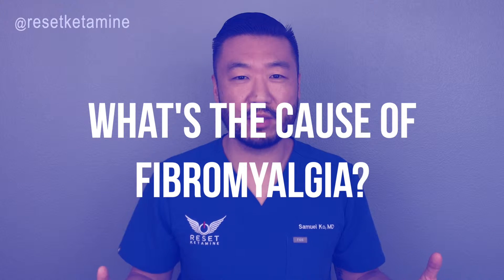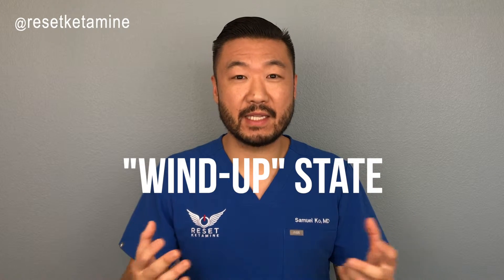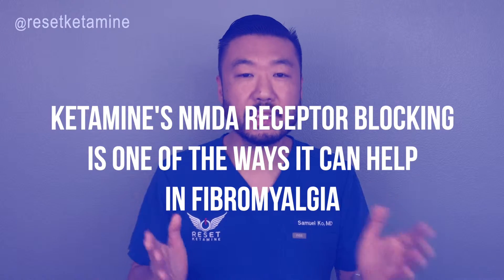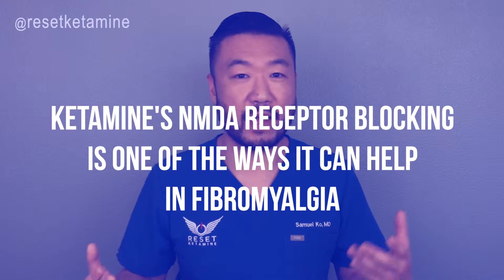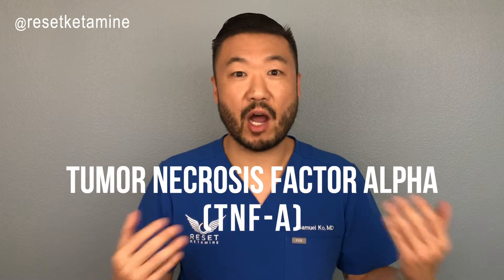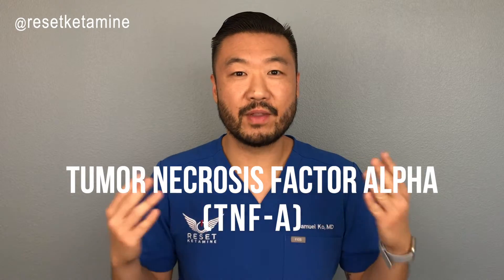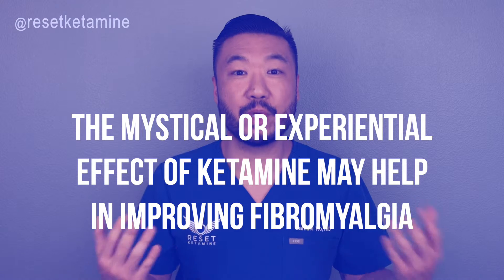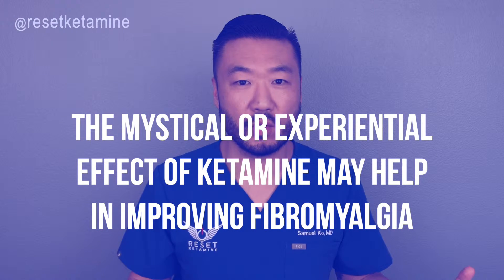How Do Ketamine Infusions Help Fibromyalgia?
Learn about the different ways ketamine is able to help in the treatment of fibromyalgia (FM) symptoms with Dr. Ko of Reset Ketamine. Here's a breakdown of what he'll cover in this video:

0:13 - Causes of fibromyalgia: hyper-sensitization and wind up state
0:51 - How ketamine's NMDA receptor blocking mechanism helps with hyper-sensitization in FM
1:11 - The default mode network: what it is, how it relates to FM and ketamine
2:13 - Small fiber neuropathy in FM, inflammation, and ketamine
3:38 - The Bio-psycho-social-spiritual aspect of FM and ketamine's role

In the blog we go into more detail as well as include our references to the studies mentioned in this video!

Our mission at Reset Ketamine is to provide innovative, holistic, and rapid treatment for depression, anxiety, PTSD, & chronic pain so you can go back to living a whole, healthy life.

Reset Ketamine is the first ketamine infusion clinic in Palm Springs, California & serves the entire Coachella Valley.

No material on this side is intended to be a substitute for professional medical advice, diagnosis, or treatment. Always see the advice of your physician or other qualified healthcare professional with any questions you may have regarding a medical condition or treatment and before undertaking a new health care regiment. Never disregard professional medical advice or delay in seeking it because of something you have seen on this YouTube channel. This information is not intended to create, and receipt or viewing does not constitute, a physician-patient relationship. This video describes the off-label use of ketamine and the FDA has not approved ketamine for use in mood /pain disorders.